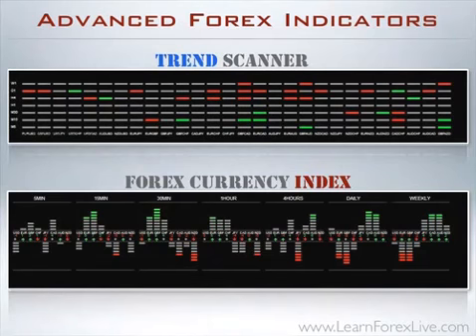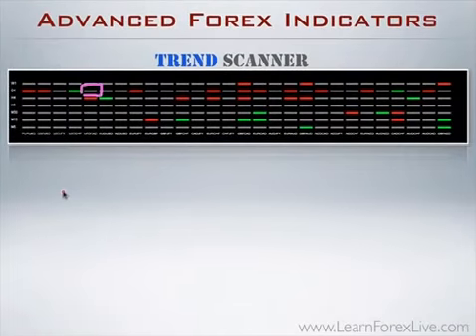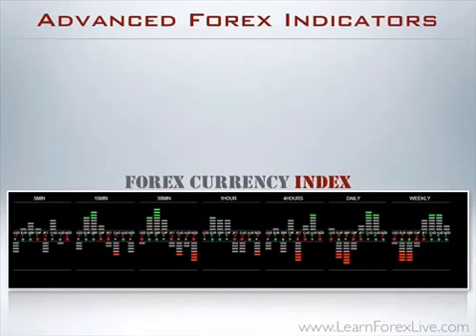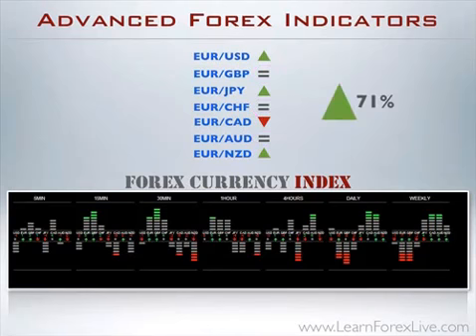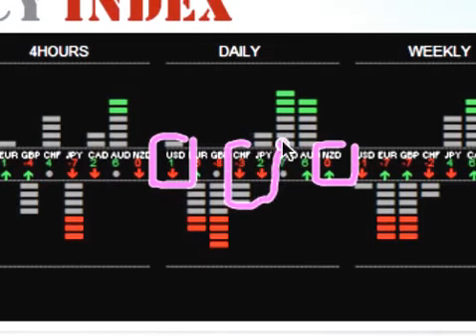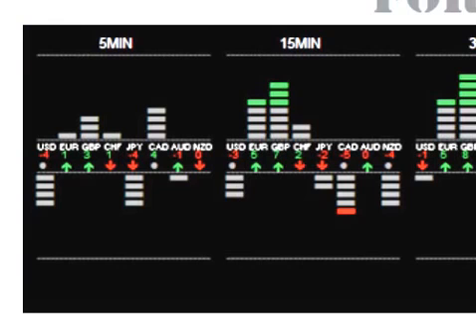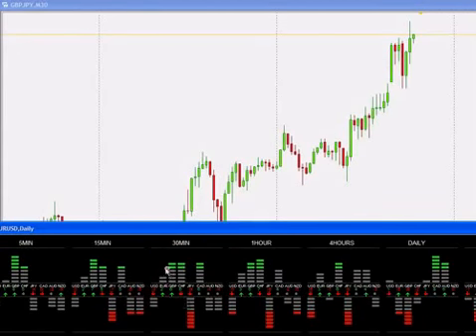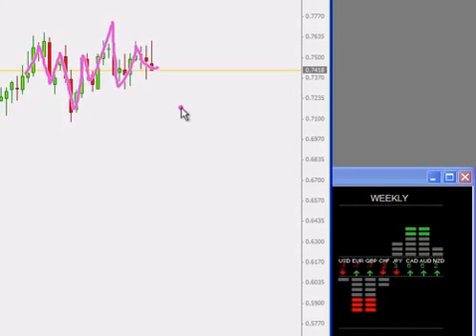Hector Deville Trend Scanner & Forex Currency Index Download